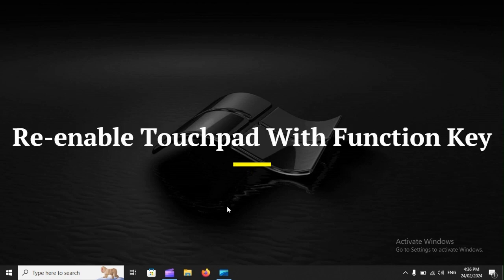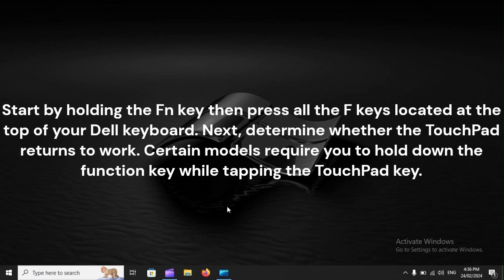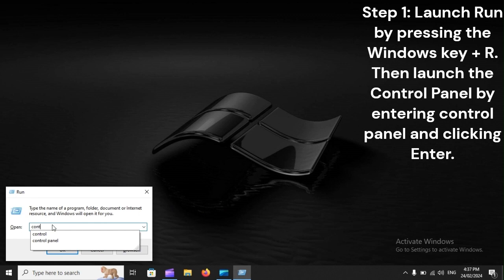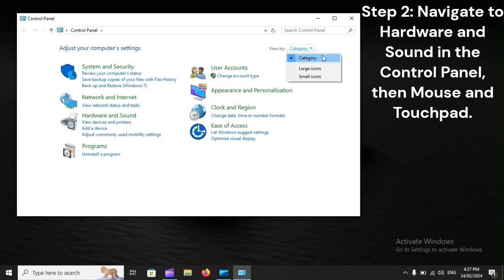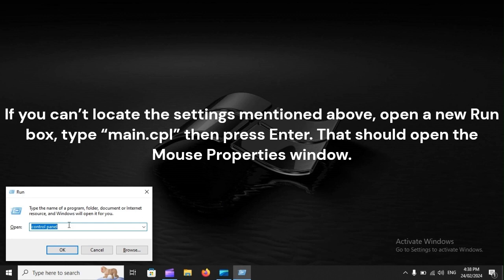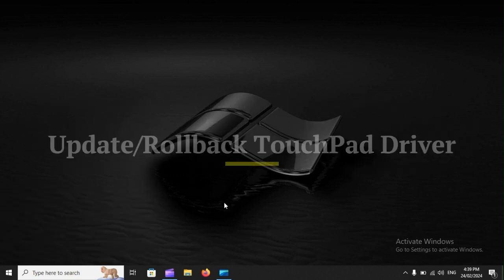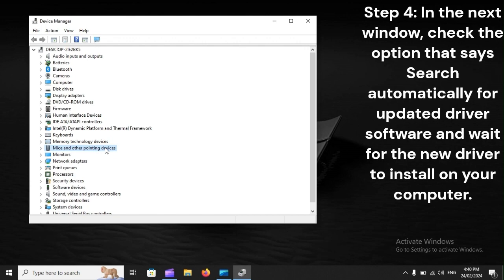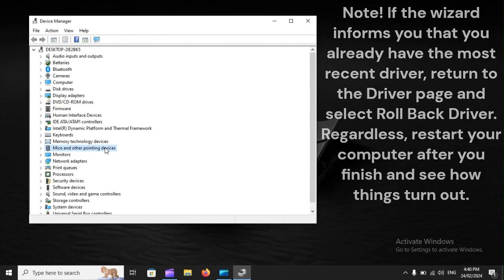SOLVED! Dell Laptop Touchpad Not Working – Your Solution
Like other modern laptops on the market, Dell laptops integrate touchpads which offer convenient control over various functions like cursor movement and tab switching. In use, these touchpads tend to work smoothly and let users navigate their Windows systems with relative ease. However, reports of Dell laptop touchpad malfunctions surface every now and then. The touchpad of your Dell laptop recently acted up out of the blue?